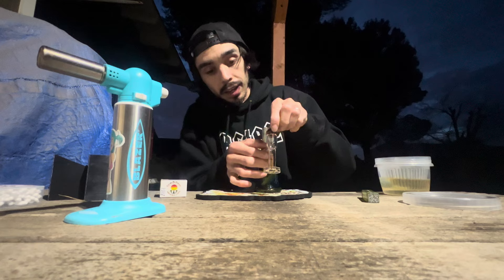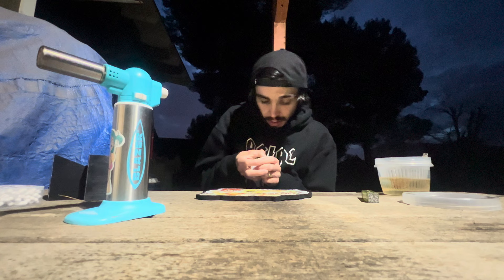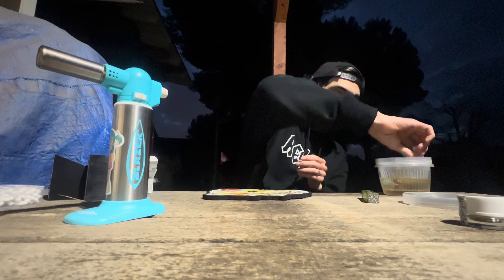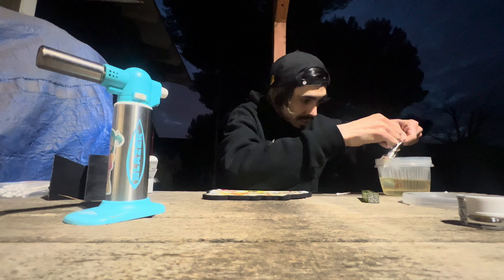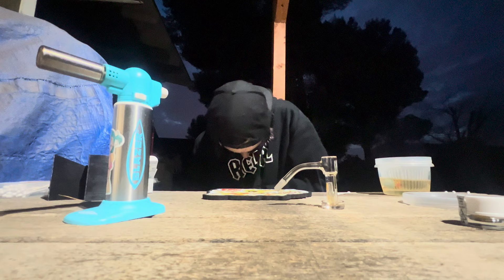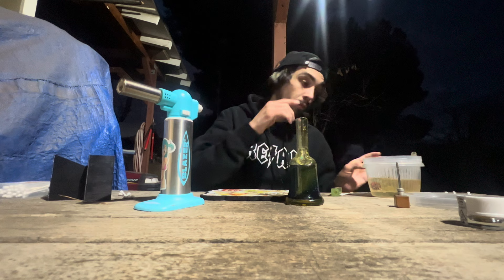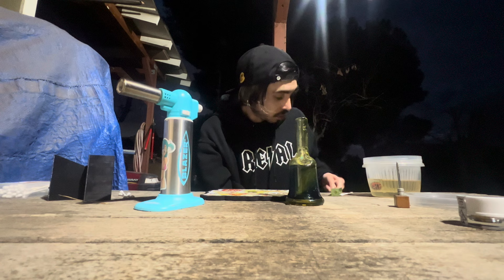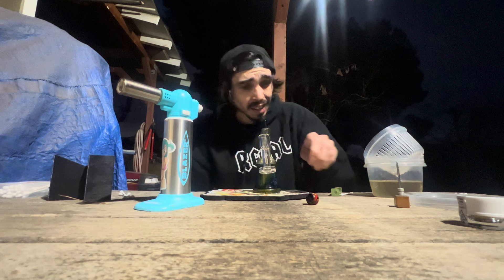Cream de Canna Wilson Zero from Sundial